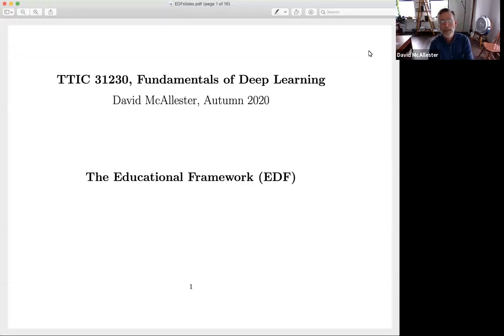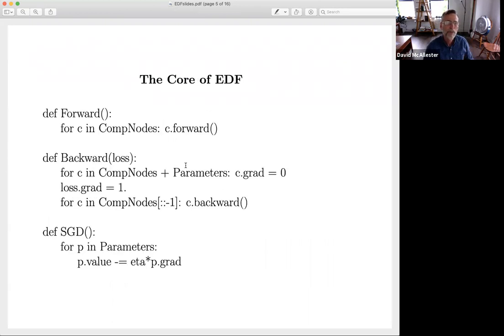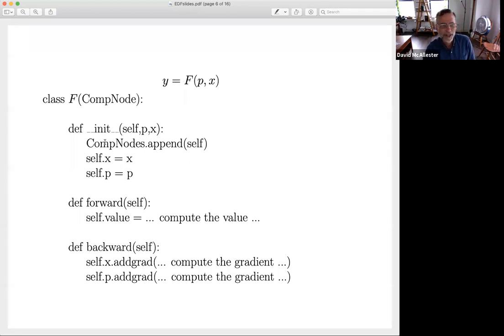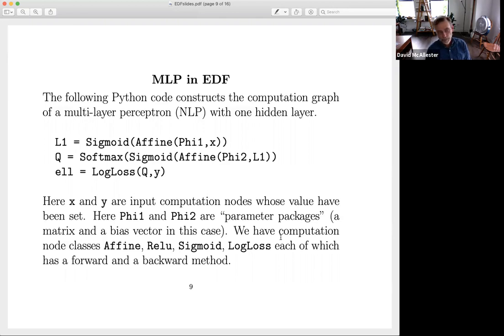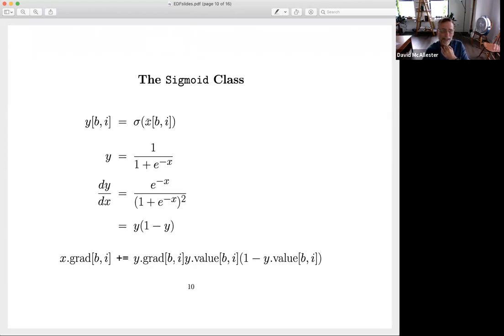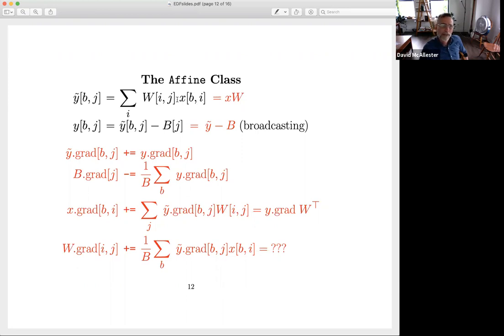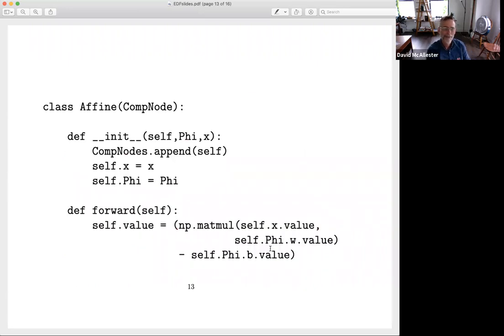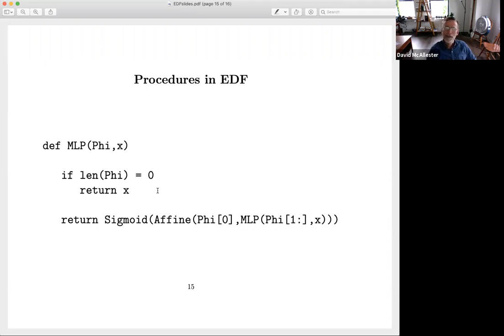The Educational Framework (EDF)